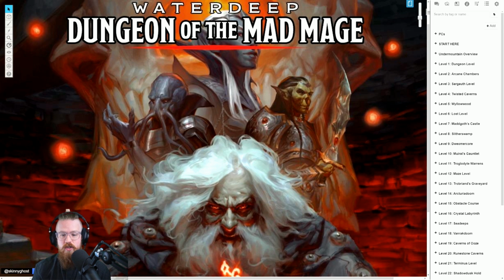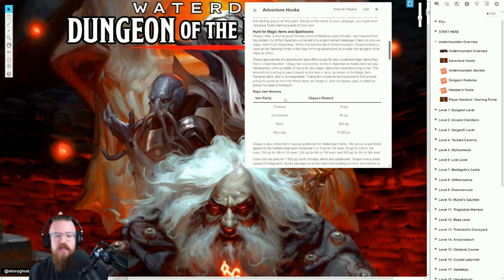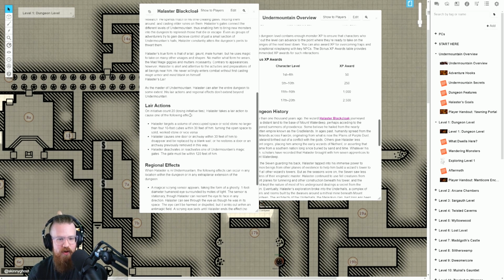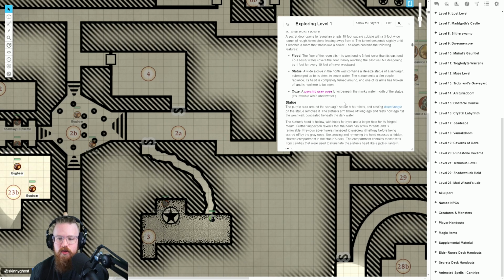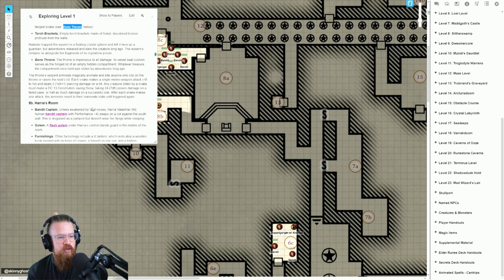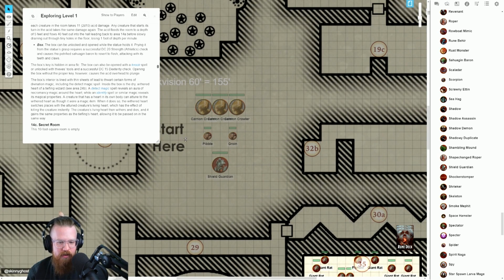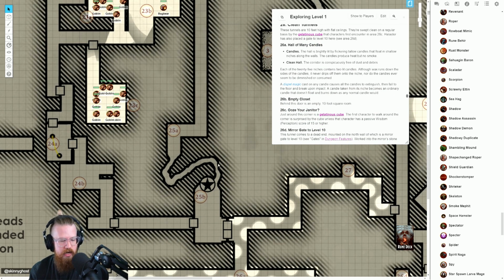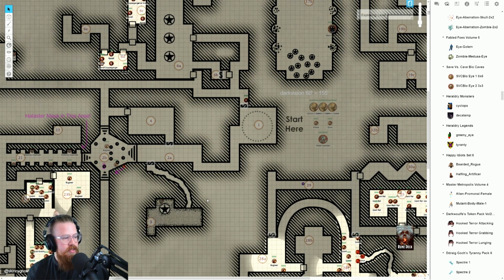Dungeon of the Mad Mage | Overview and DM Prep | Roll20 Games Master Series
What lurks beneath the great city of Waterdeep?

"In the city of Waterdeep rests a tavern called the Yawning Portal, named after the gaping pit in its common room. At the bottom of this crumbling shaft is a labyrinthine dungeon shunned by all but the most daring adventurers. Known as Undermountain, this dungeon is the domain of the mad wizard Halaster Blackcloak. Long has the Mad Mage dwelt in these forlorn depths, seeding his lair with monsters, traps, and mysteries—to what end is a constant source of speculation and concern."

at 1pm PT every Friday.